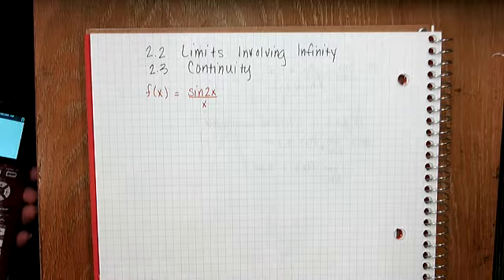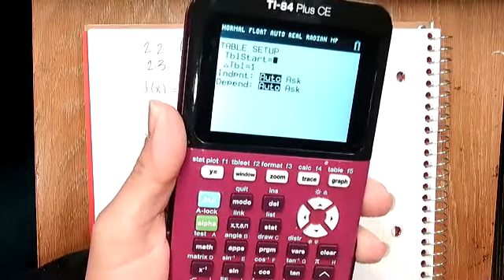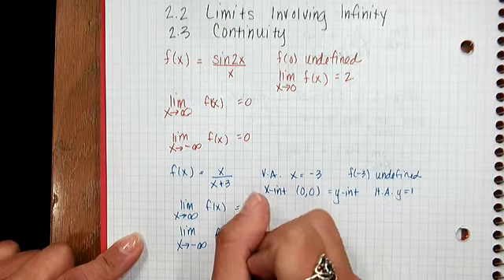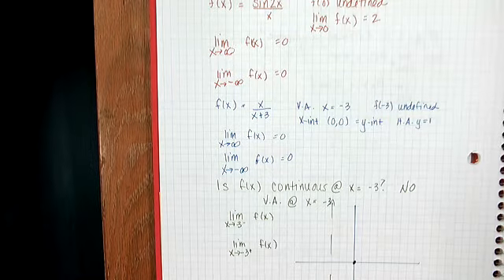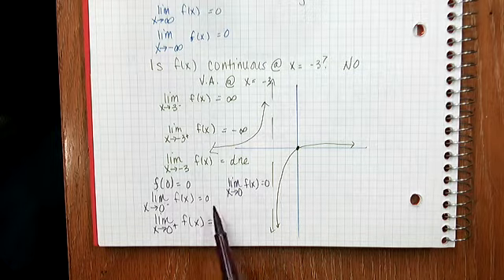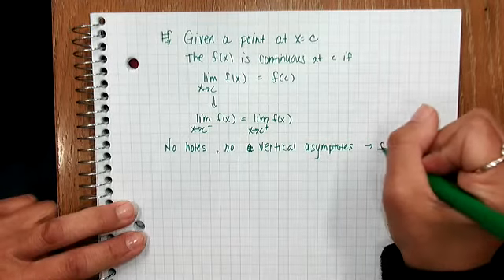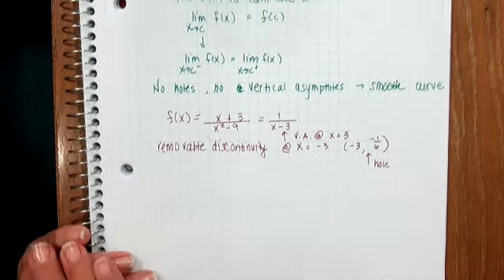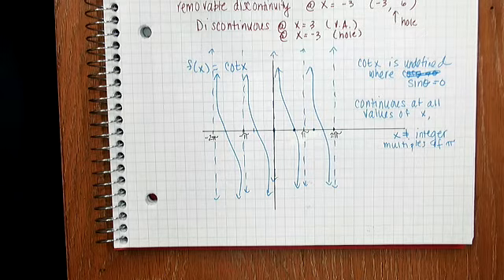2.2/2.3 Limits Involving Infinity/Continuity